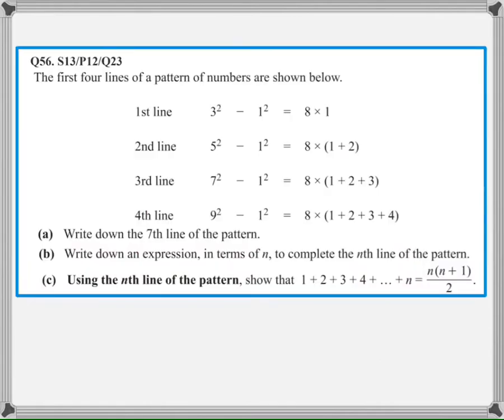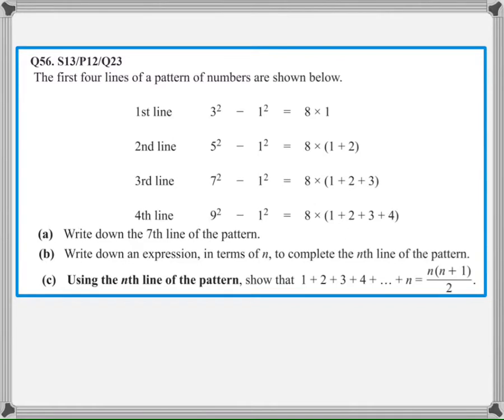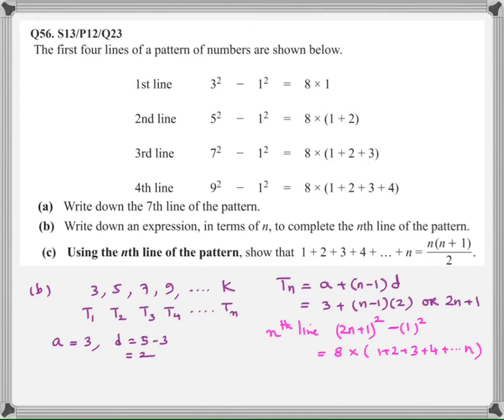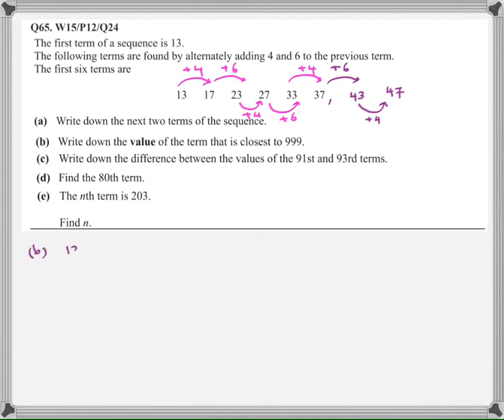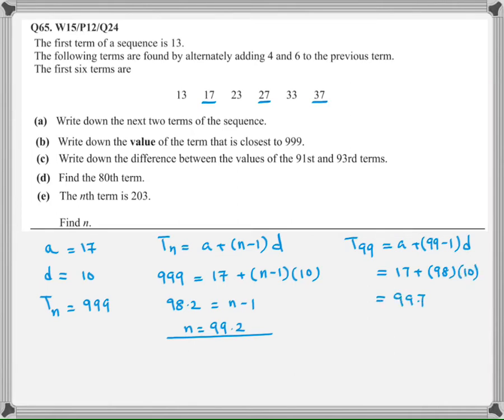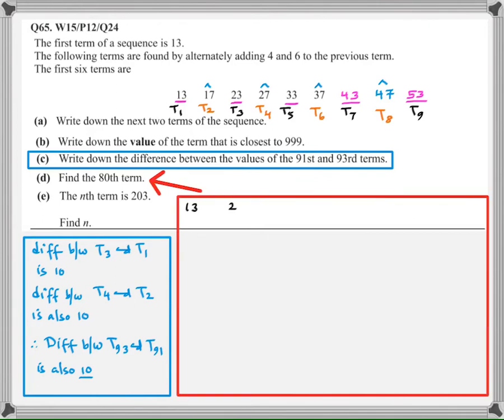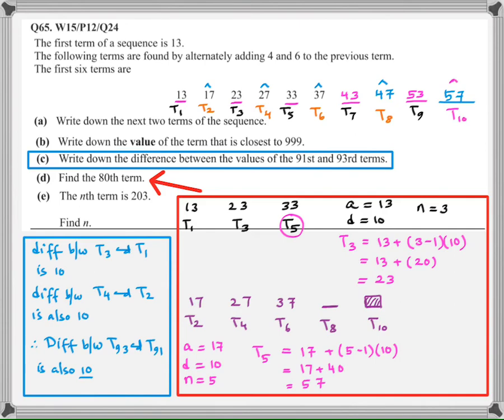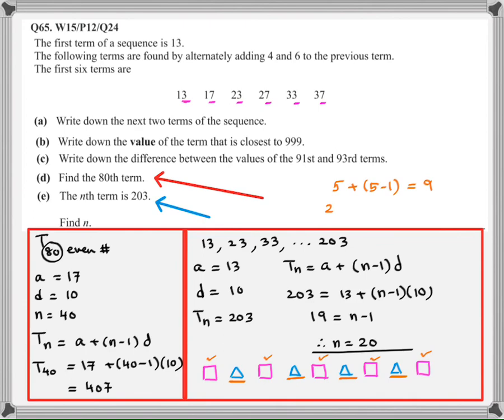Number Pattern Problems | Part 2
This video is related to different O level Mathematics Exam Questions related to Number Pattern.

_About Shahab Yakoob_

Shahab Yakoob is an enthusiastic and committed instructor with innate ability to understand and motivate students. His high energy levels coupled with elucidating examples make it impossible to get bored in his class. He has completed BS in Mechanical Engineering from West Virginia University Institute of Technology, USA 🇺🇸, which explains his drive to incorporate technology with education.

Having taught in the most prestigious schools and colleges in Karachi, Pakistan, he knows all the tricks of the trade. He brings unparalleled expertise and suave to the table. However, what he is most renowned for is perhaps his ability to vary presentation and methodology, clarifying even the most challenging concepts in a lucid and precise manner.